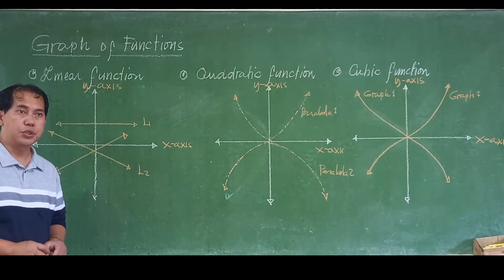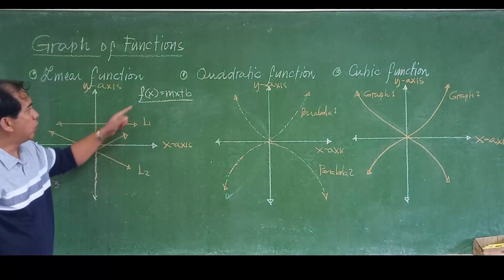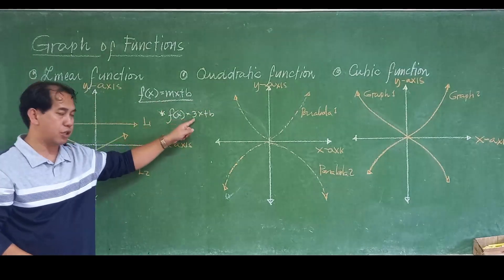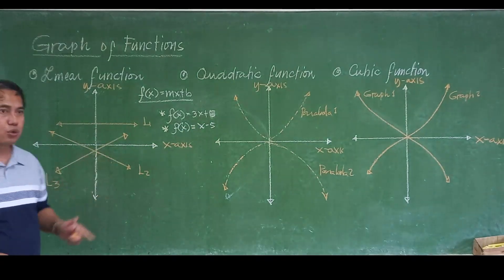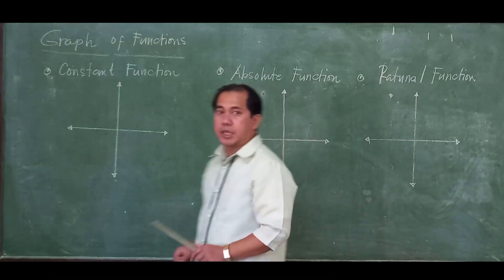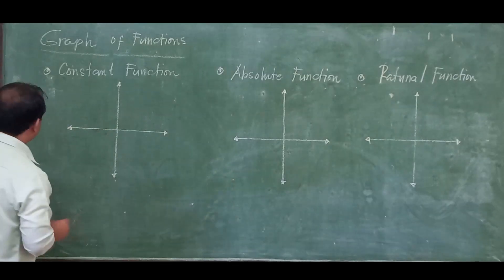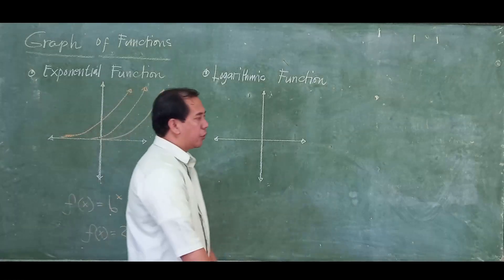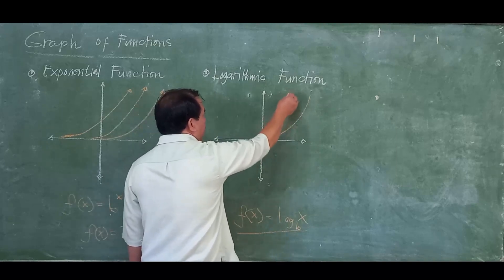GRAPH OF THE TYPES OF FUNCTIONS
This video is the presentation and discussion of the different types of functions.